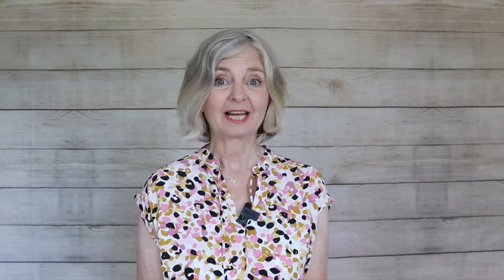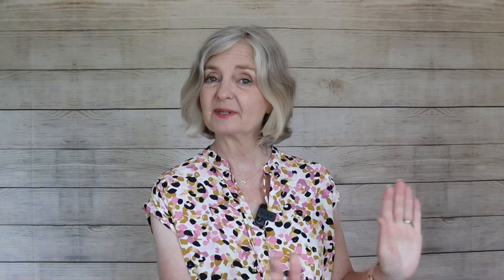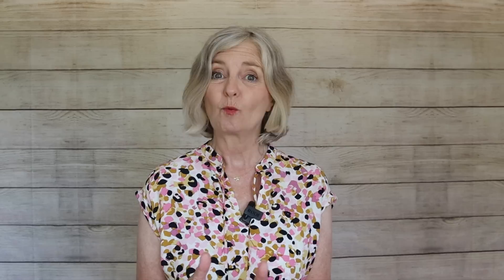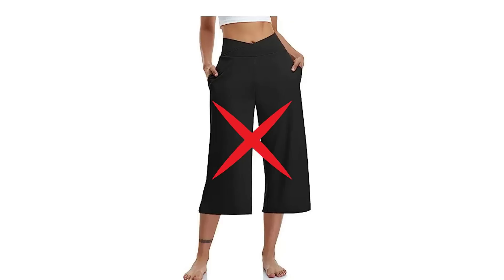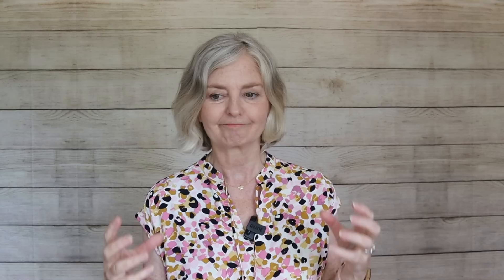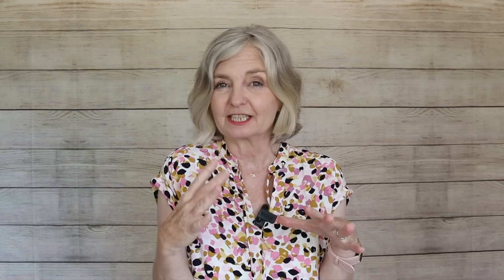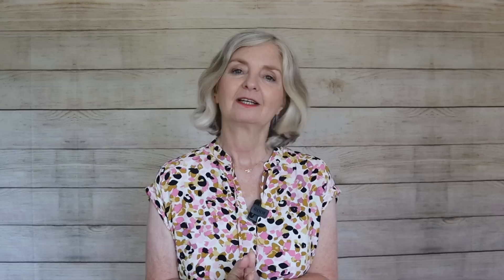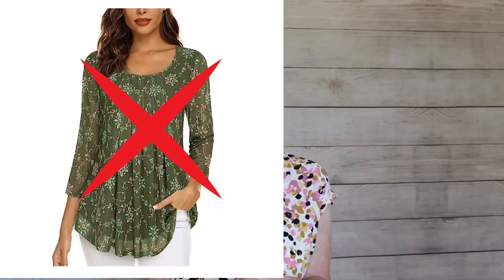How NOT To Wear Capri Pants Over 50 - Don't LOOK OLD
🔽Click More to Shop🔽 I am sharing how not to wear capri pants and why you should not wear capri pants.  One of the trends we predict is not to wear capris in 2023. This is due to the fact that capris can be quite uncomfortable and restrictive and unflattering. Instead,  cropped at the bottom would be good alternatives. These pants will be comfortable and stylish, and you'll be able to wear them year-round. If you do wish to wear capri pants there are some useful tips on how to style capri pants included.

Thank you for shopping via an affiliate link as it means that I may earn commission to support my channel  on purchases you make through my links but this is at no extra cost to you.

⏰ TIME STAMPS ⏰